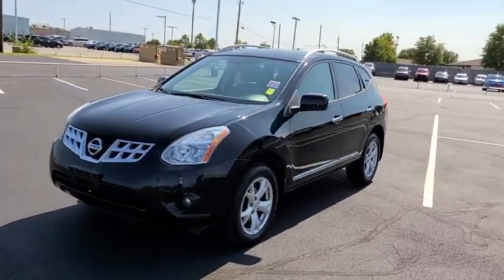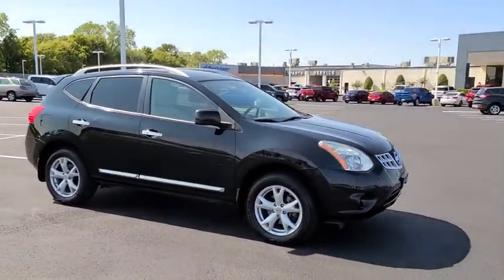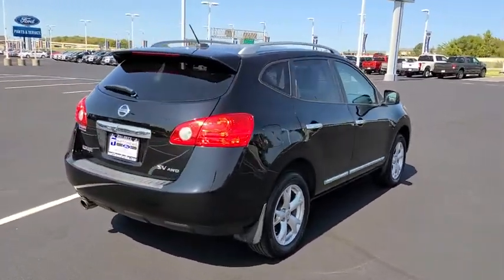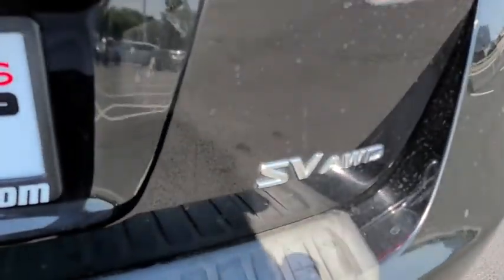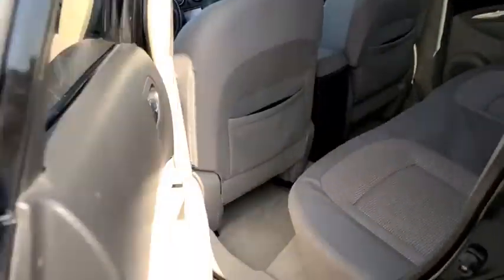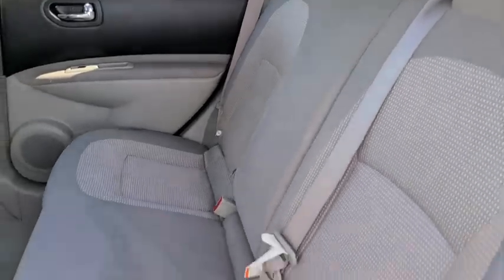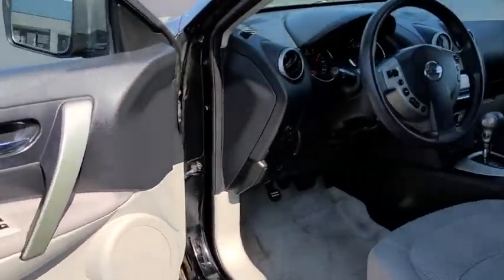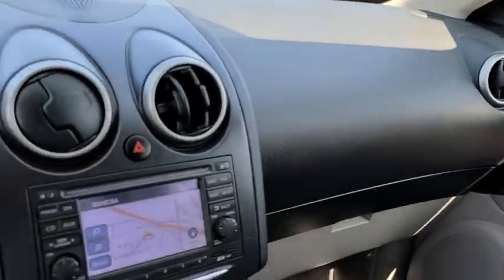2011 Nissan Rogue Tulsa, Broken Arrow, Joplin, Bixby, Owasso, OK S20310A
Super Black Used 2011 Nissan Rogue available in Tulsa, Oklahoma at Matthews Ford. Servicing the Broken Arrow, Joplin, Bixby, Owasso, OK area.

Matthews Ford
1101 Southwest Expressway Drive